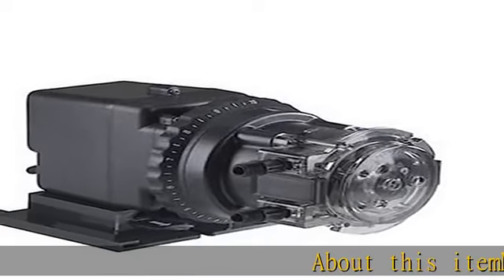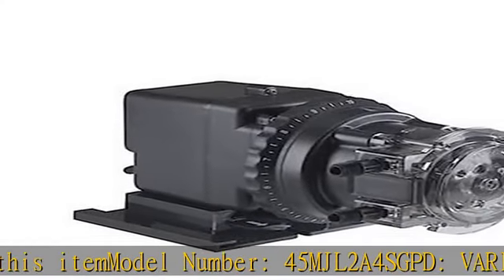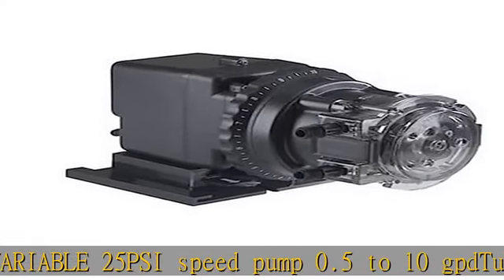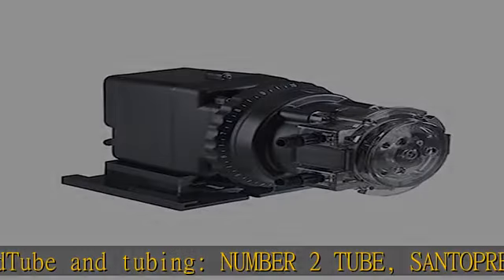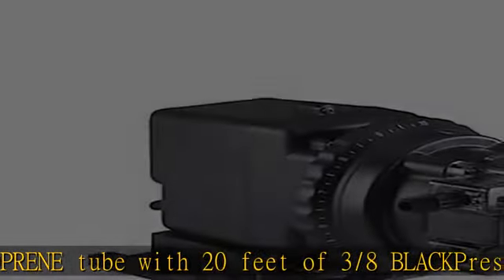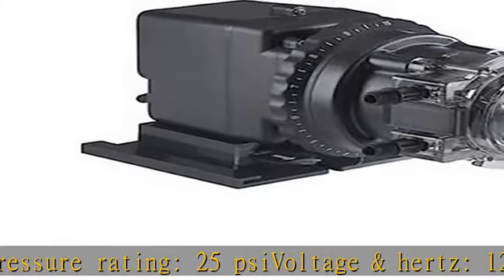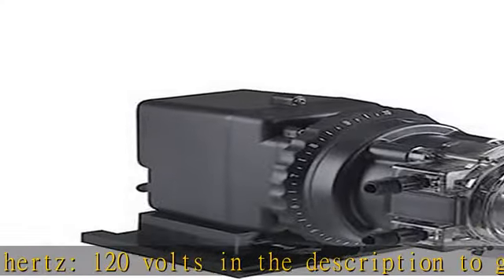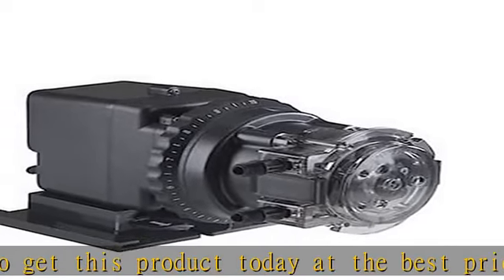Stenner 45M2 Pump Adjustable 25 psi 10 GPD 120V/60Hz 3/8 Inch